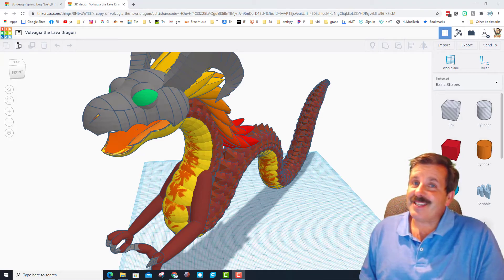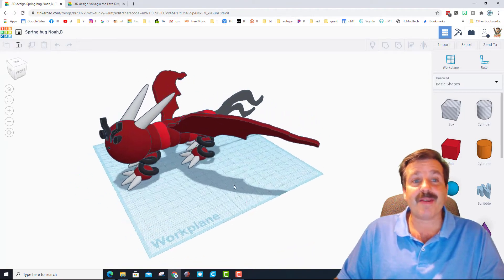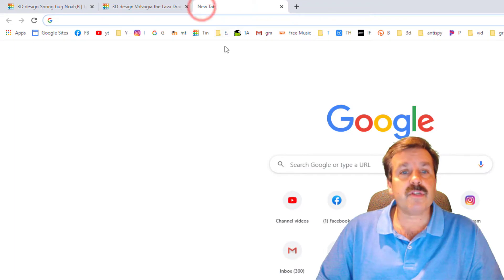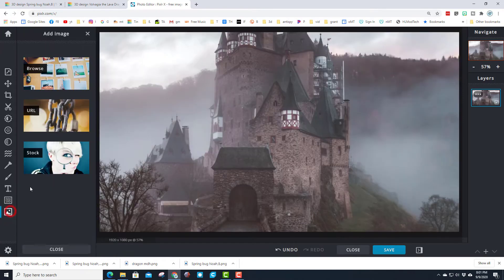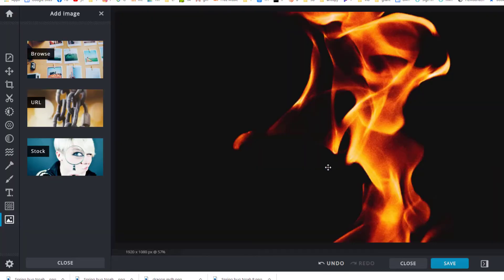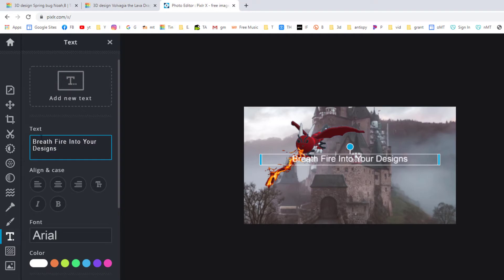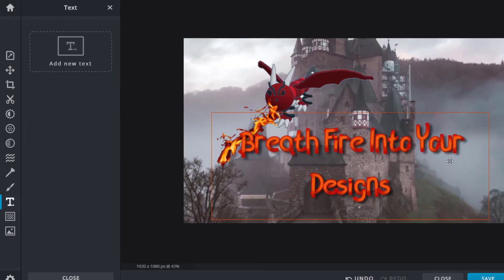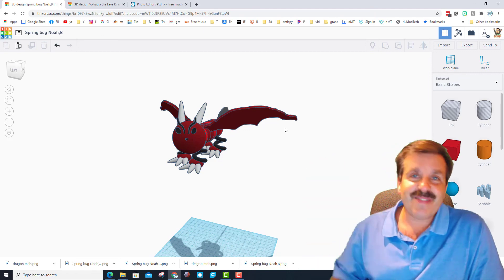Simple Steps to add your Tinkercad creation to a FUN Photo!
Have a glorious day and keep Tinkering! Turn your Tinkercad Creations into crazy cool photos using Pixlr-X and a few nifty skills.  Both are free, fun and powerful!